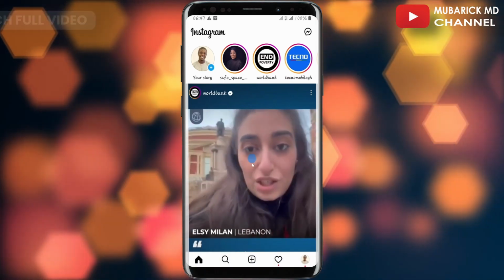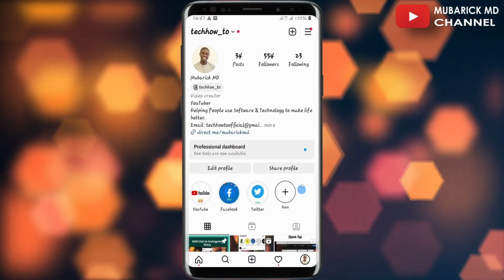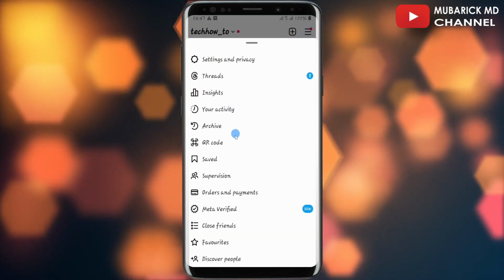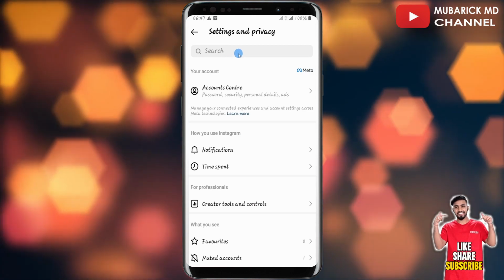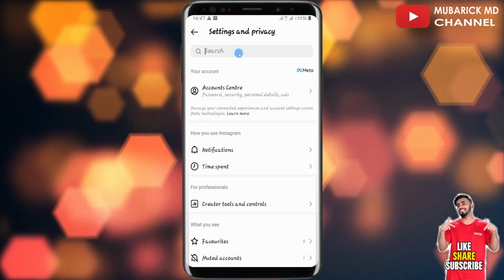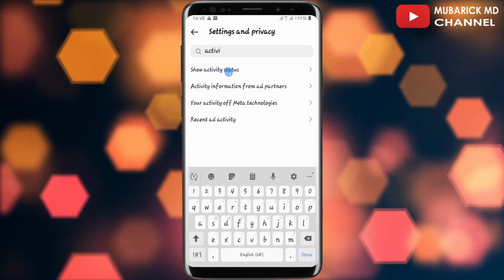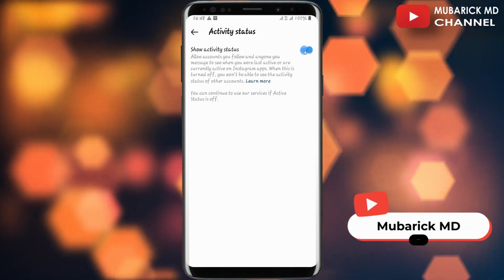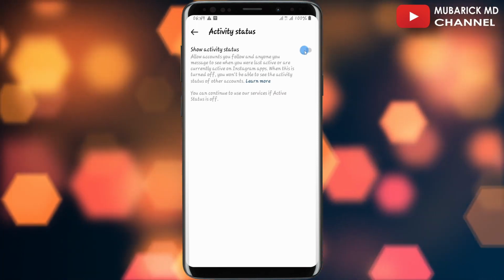How to Hide Online on Instagram - Full Guide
Learn How to Hide your online status on instagram. Protect your privacy and hide online on Instagram with this step-by-step guide. Discover essential tips to safeguard your personal information, control your visibility, and maintain online anonymity. Whether you're concerned about online safety or simply want to manage your digital footprint, this video has you covered.